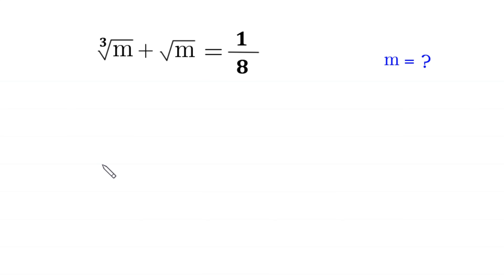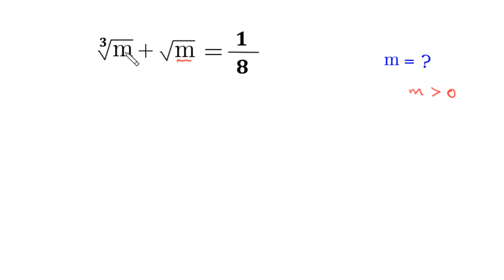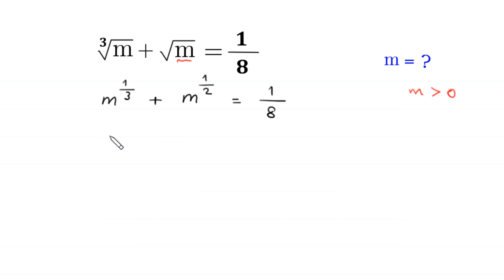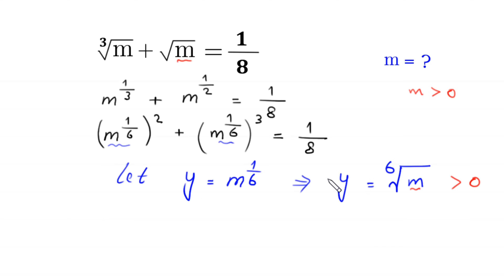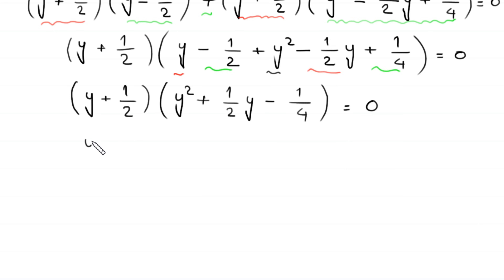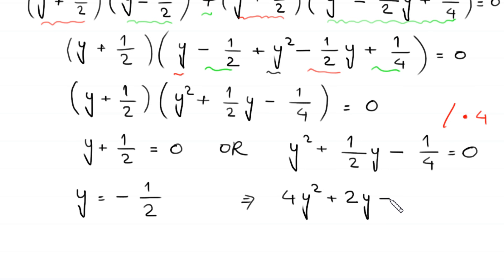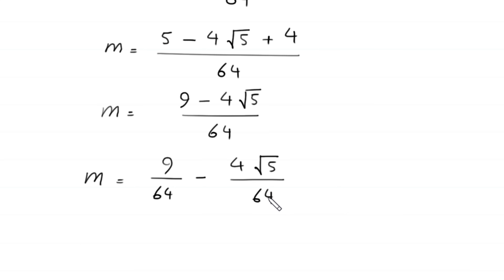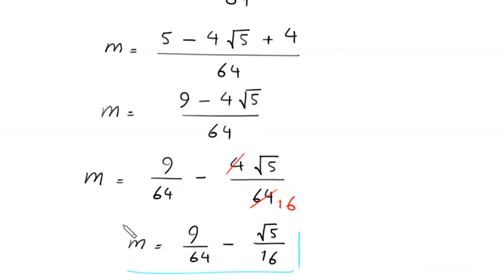A Nice Algebra Problem | Math Olympiad | Find m=?